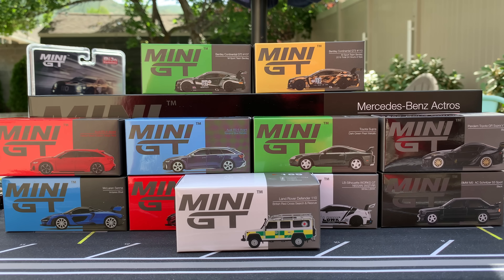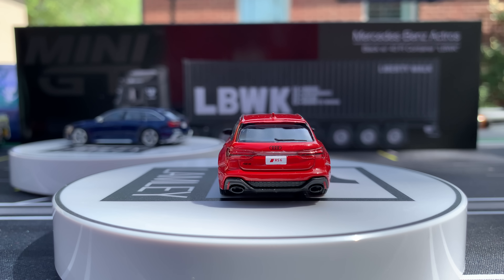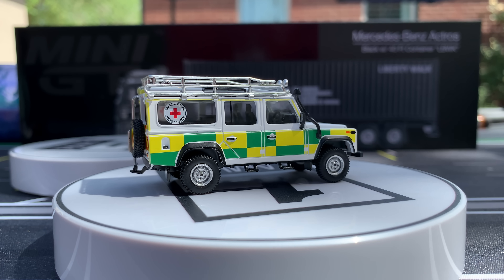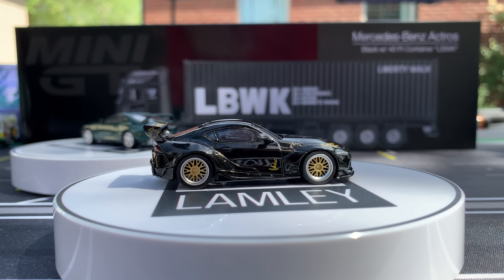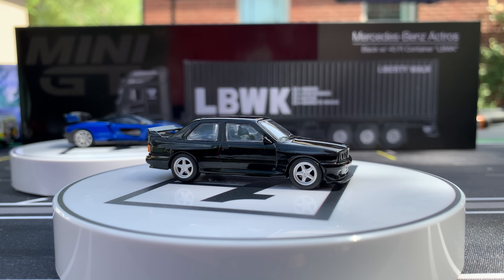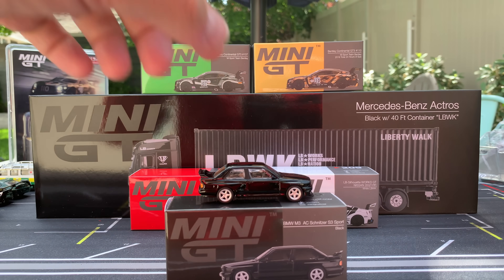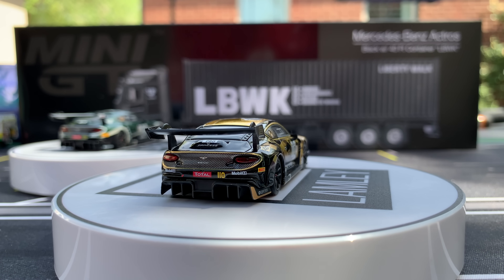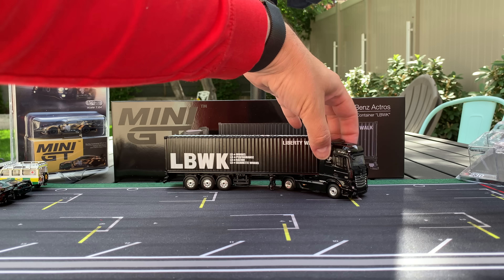Lamley Mini GT Update: Liberty Walk Big Rig, Gold Bentleys & More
Time to update the latest releases from Mini GT, including a stellar Liberty Walk Semi.  Which models are joining your collection?